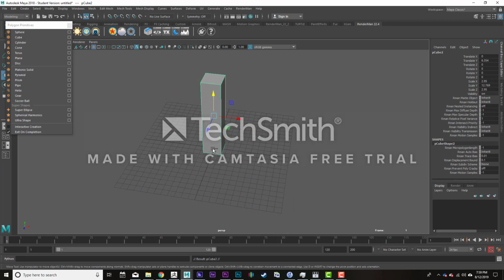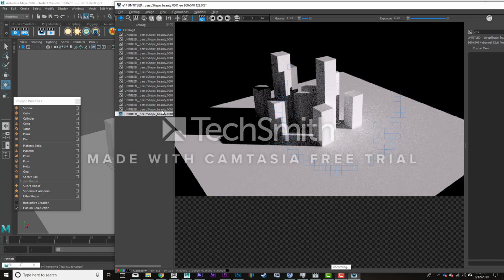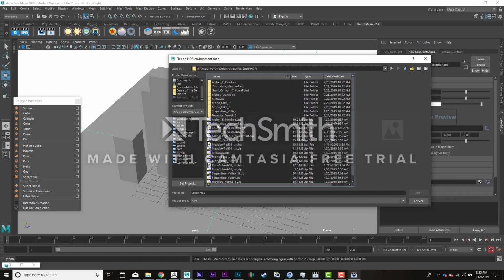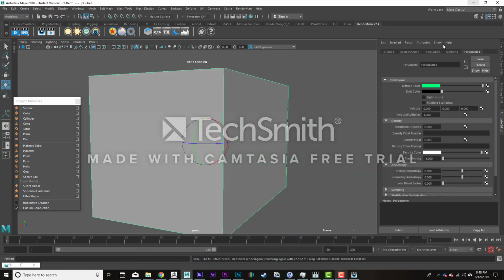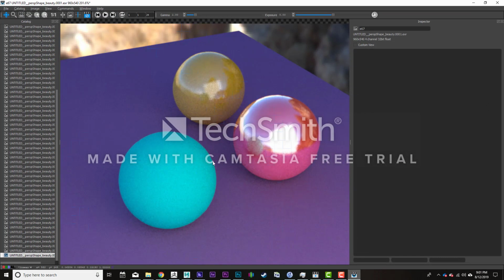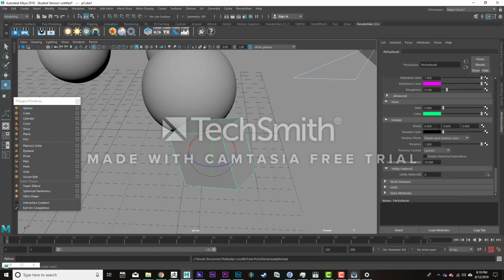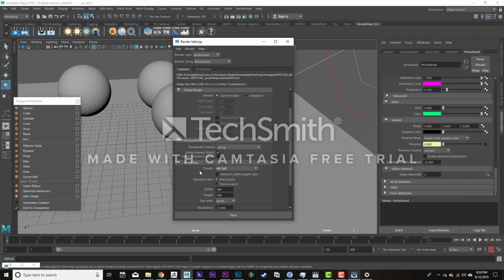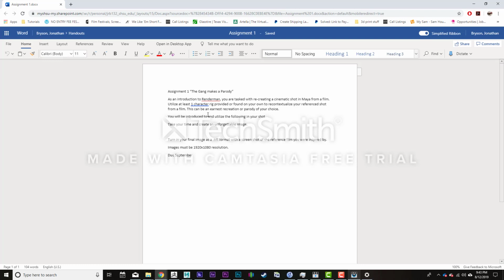IntroToRenderman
Intro to renderman